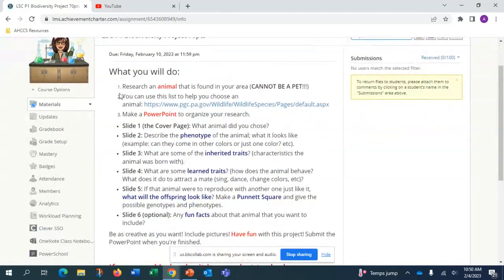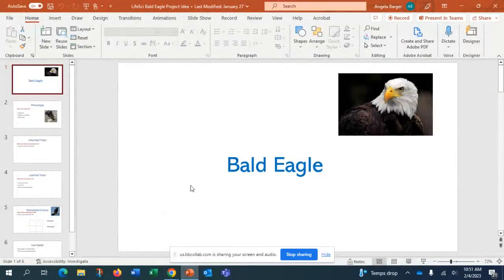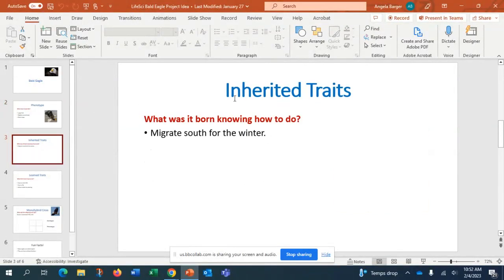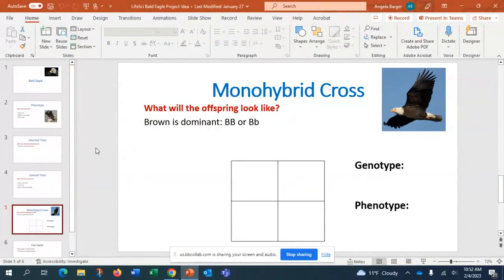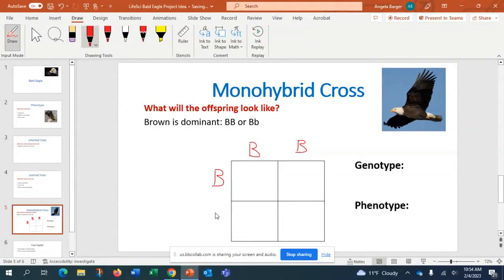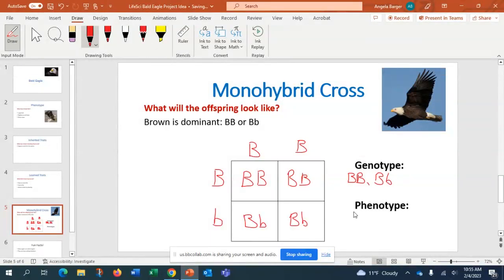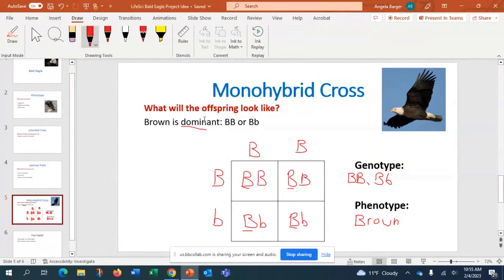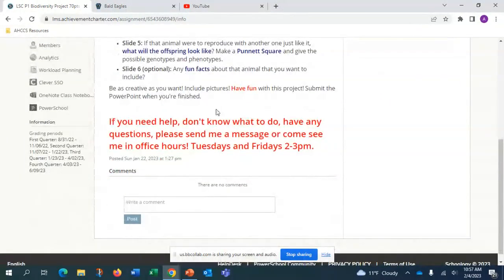LSC P1 Biodiversity Project TUTORIAL